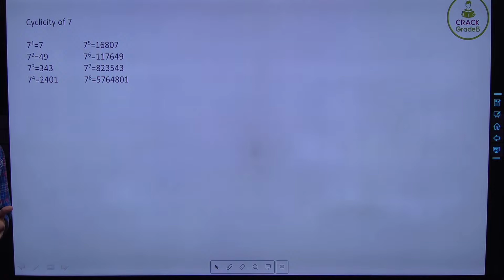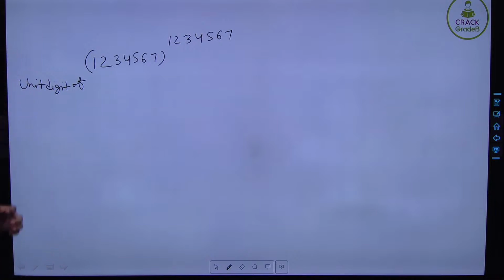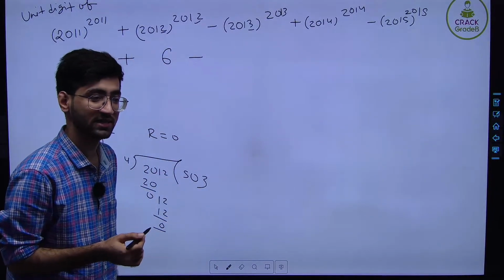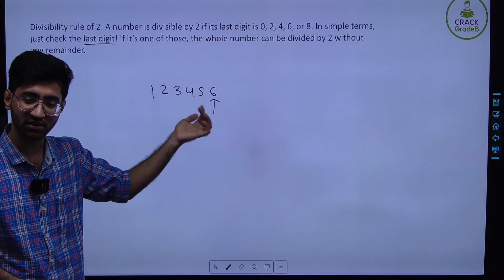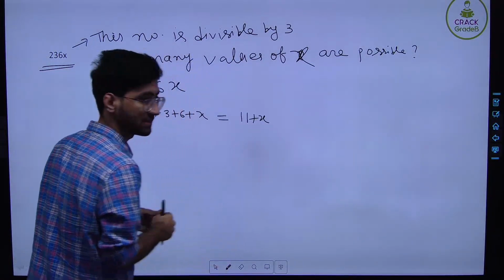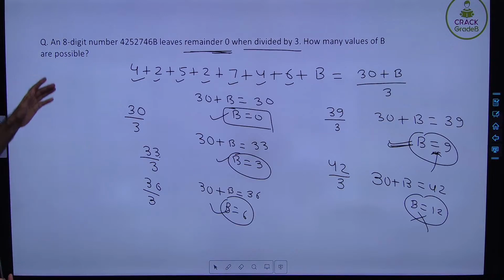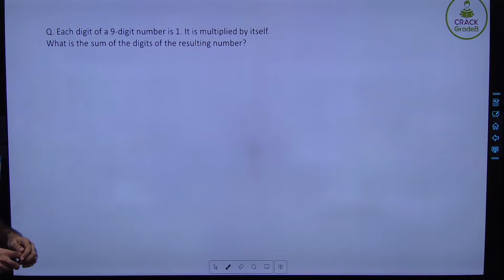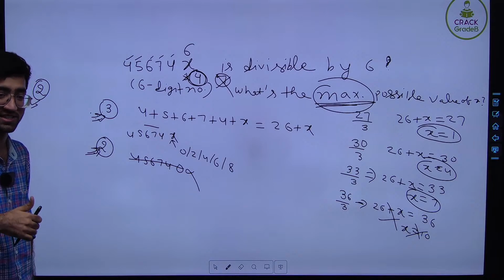Cyclicity Part 2 | 90 Days UPSC CSAT 2025 Crash Course